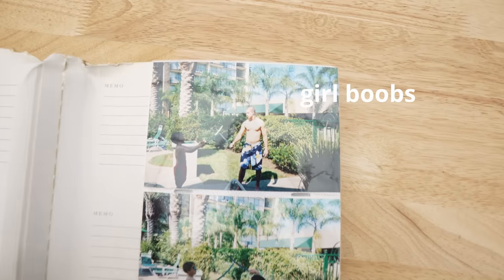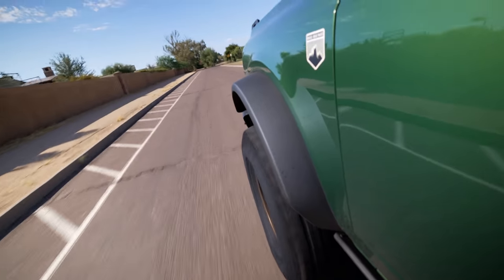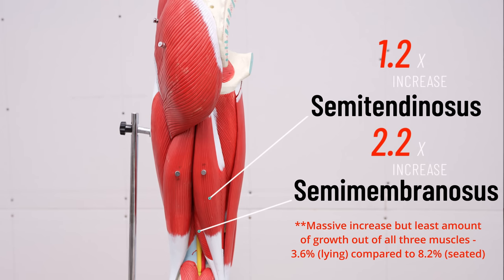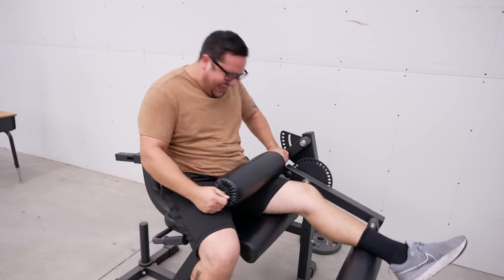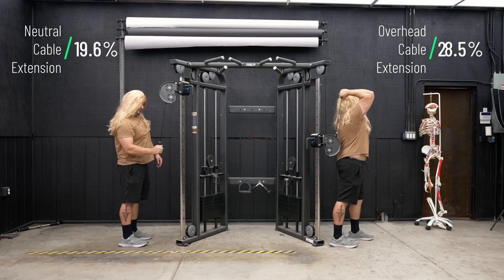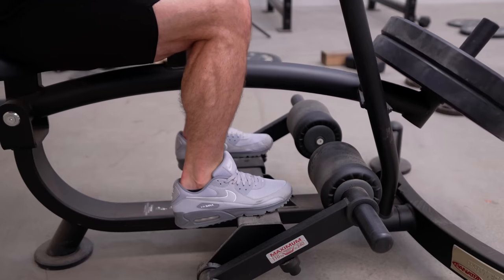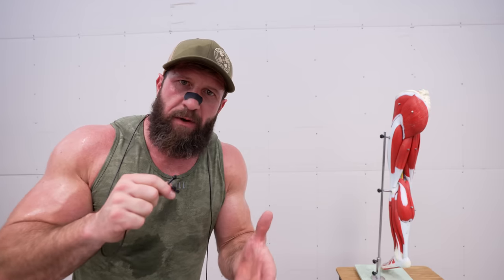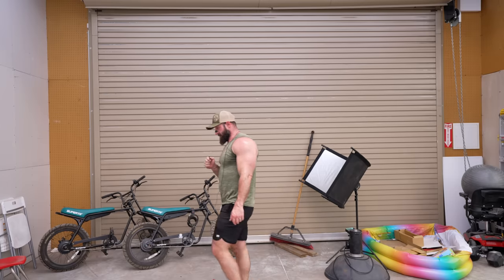2.21x MORE Muscle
Ready to find out how to dramatically increase muscle growth?
New Backed By Science Program is LIVE!

I spent weeks diving into case studies that involved training a muscle at length.. Turns out it's incredibly beneficial! The level of muscle growth from seated hamstrings compared to lying hamstring curls is mind-blowing, probably will never do them again...

Not only that the amount of growth seen in a similar setup study where they had people do neutral tricep extensions with one arm and overhead with the other showed that the overhead variation is far superior. Further studies need to be done with trained individuals, not just a bunch of random untrained people BUT regardless the results are noteworthy.